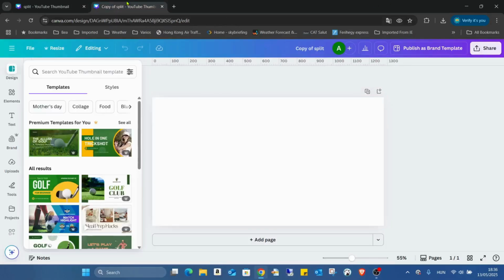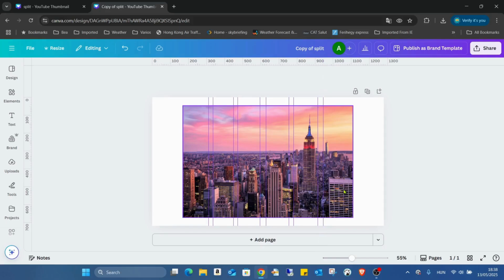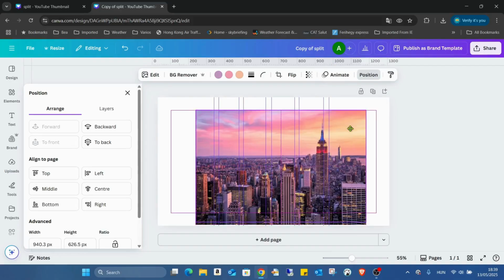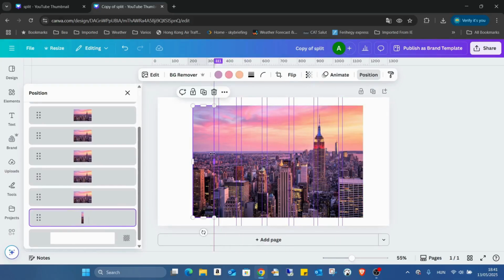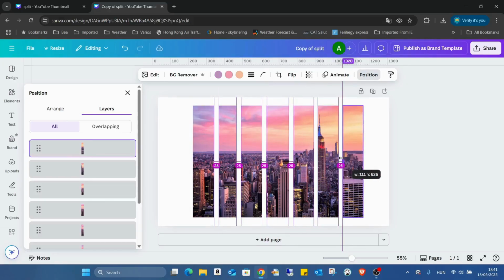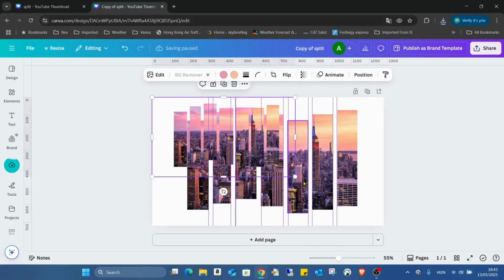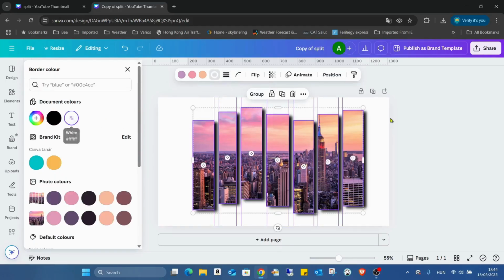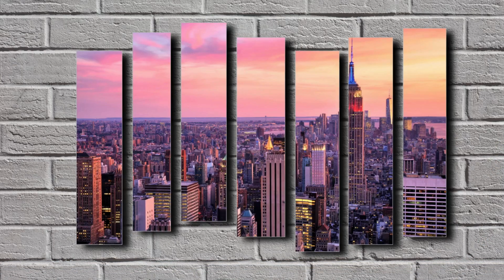How to Create Amazing Split Wall Art Design in Canva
Transform your space with custom wall art-no art degree needed! 🖼️✨

In this fun and easy Canva tutorial, you’ll learn how to design stunning split wall art (also known as panel or multi-piece art) that looks incredible in any room. Perfect for home decor lovers, small business owners, or anyone looking to add a personal touch to their walls!

What You’ll Learn:

How to split any photo or artwork into multiple panels using Canva

Tips for choosing the best images, layouts, and color schemes for your space

Tricks to size, align, and export your split art for printing or digital displays

Creative ideas for making your wall art unique and on-trend

Whether you want to refresh your living room, create a show-stopping office backdrop, or make a memorable gift, this tutorial will help you turn any image into gallery-worthy split wall art in minutes!

Watch now and give your walls the wow-factor they deserve!

Happy designing! 🎨🚀